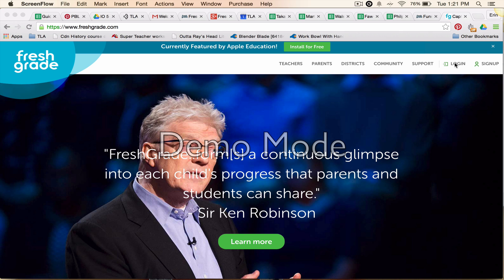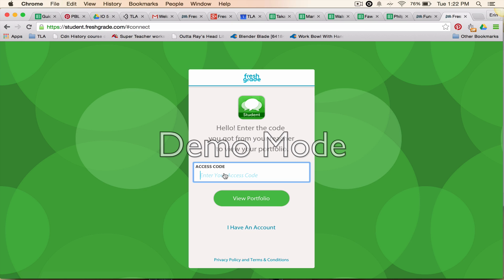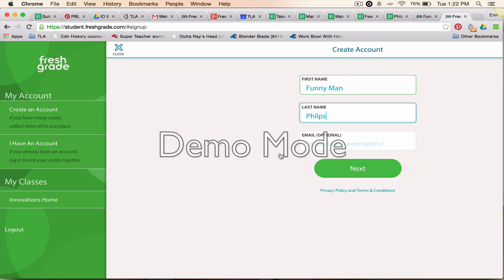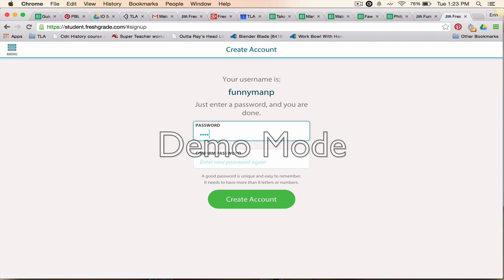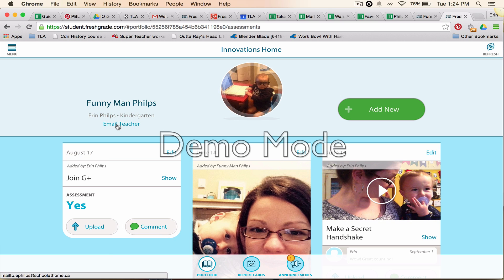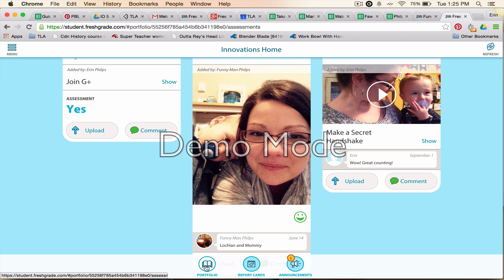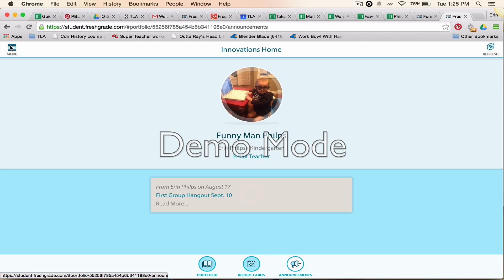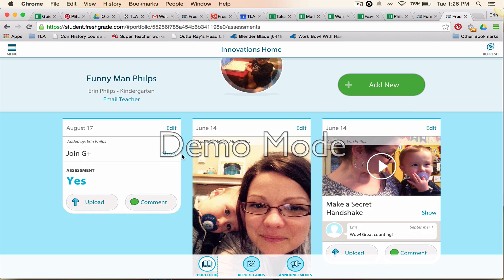Intro to FreshGrade Student Account